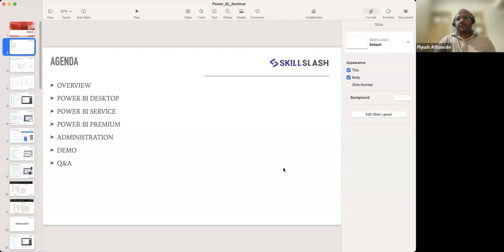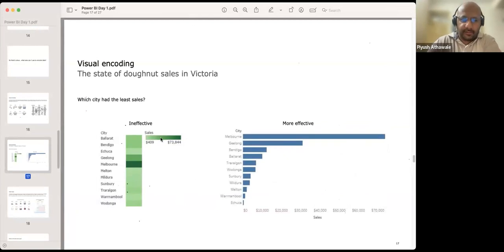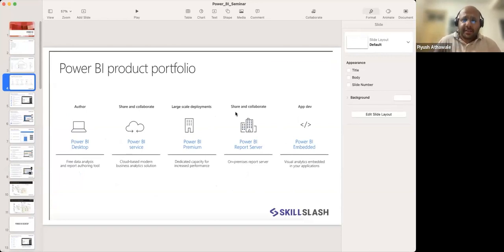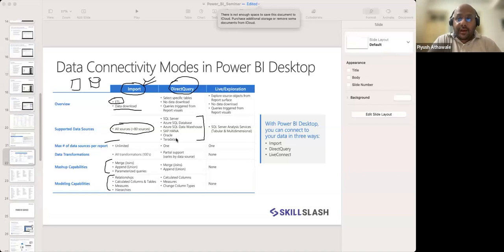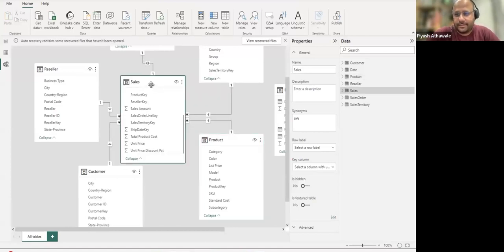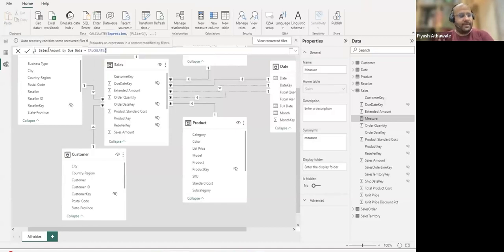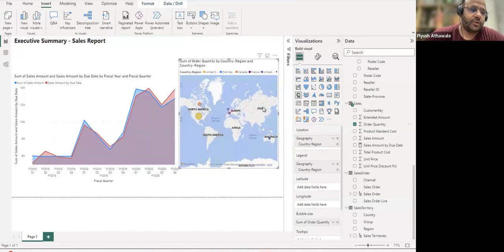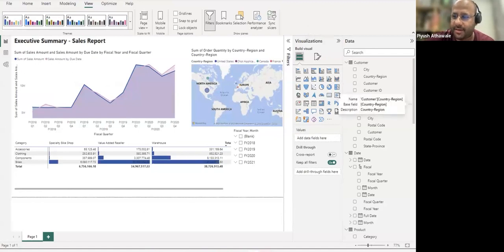Complete Power BI Course in 3 Hours| Skillslash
Unlock the potential of your data with Microsoft's Power BI. Watch this captivating and educational YouTube video to discover how to convert raw data into captivating visuals and interactive dashboards. With Power BI, your business can make informed decisions based on data-driven insights like never before.

Time Stamps
0:00 - Introduction
02:11 - Agenda
04:05 - Power BI Download
05:44 - What is Data Visualization
25:35 - Visual Encoding
45:52 - What is Power BI
01:34:37 - Creating report in power BI

⦿ We provide 100% guarantee job interview with top companies like Google, Amazon, Microsoft, Facebook, TCS, and Paytm.
⦿ 150% salary hike with 15lac average salary.

⦿  We provide data science course which is specially crafted for working professionals. We focus on providing aspirants with real-work experience with companies/startups to stand out from the crowd in this competitive world.